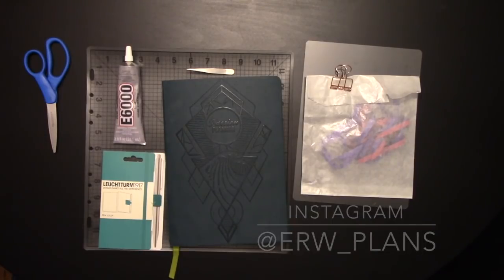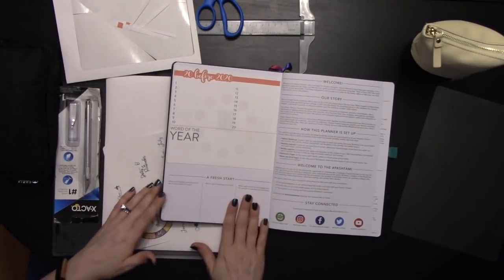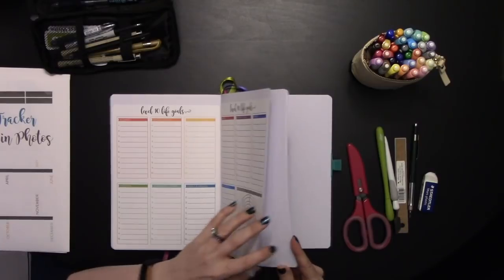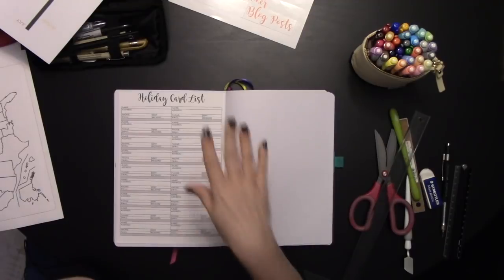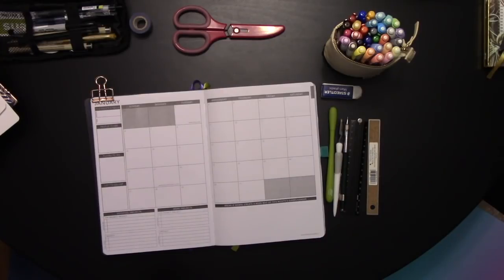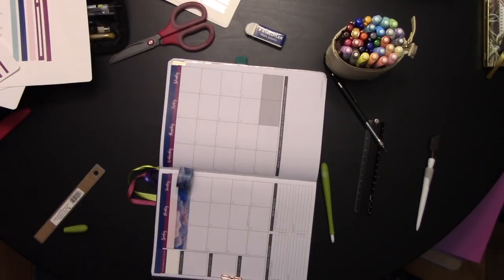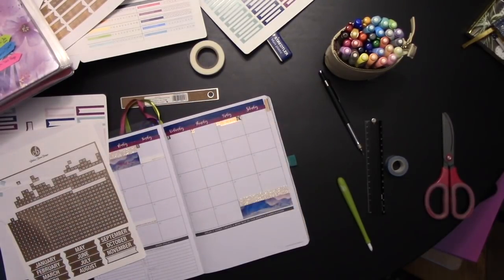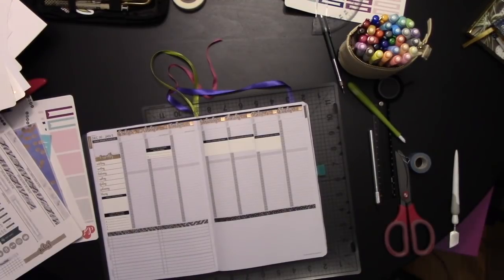PP Pro Set Up - Plan With Me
How are you setting up your Passion Planner Pro this year? In this video, you'll watch me:

- Add two ribbons to my pro
- Hack the front pages to increase usable page size
- Create back pages using stickers and from scratch
- set up monthly tabs
- create a January monthly spread
- set up a New Year's theme monthly spread

Music is from the album "Bitscapes" by DeathBoy - used with permission